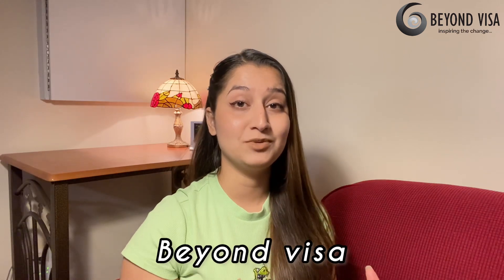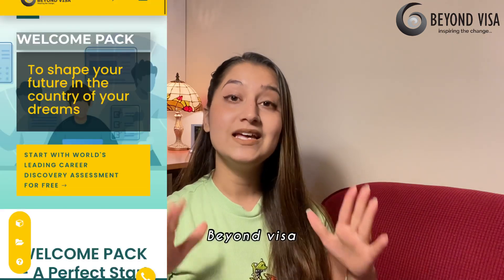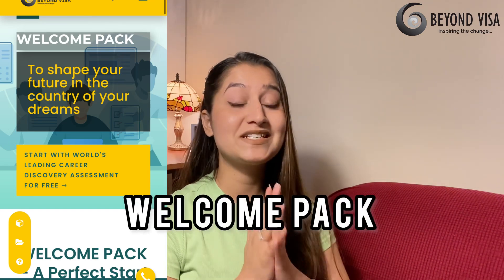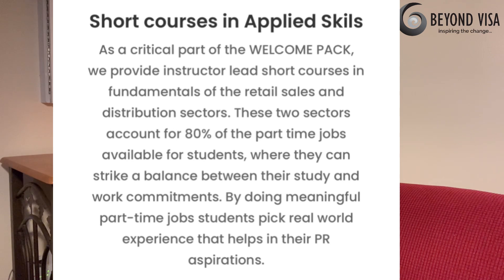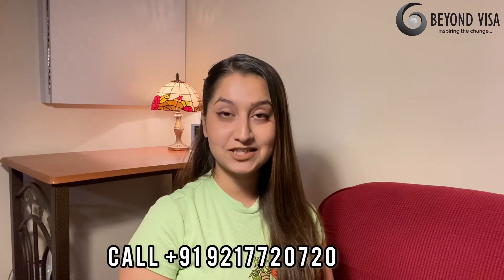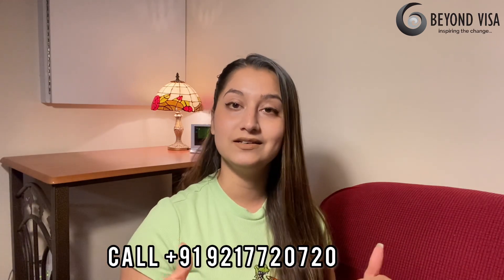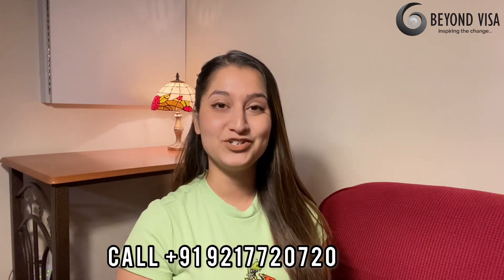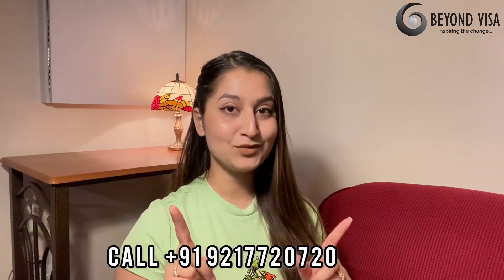Make your study abroad journey successful